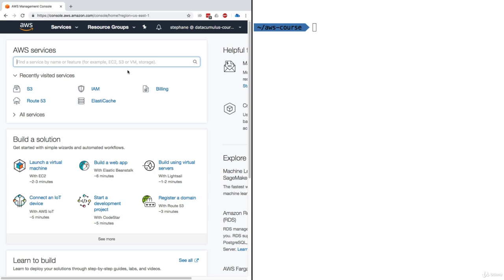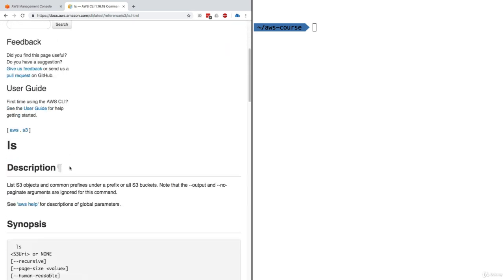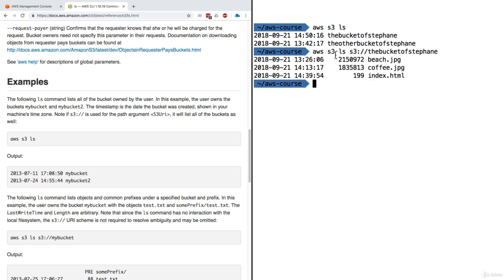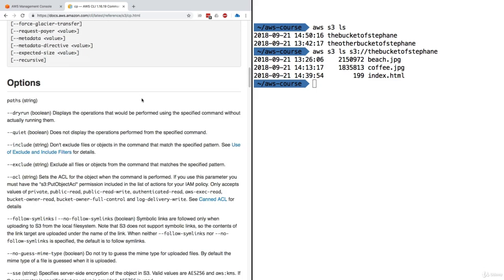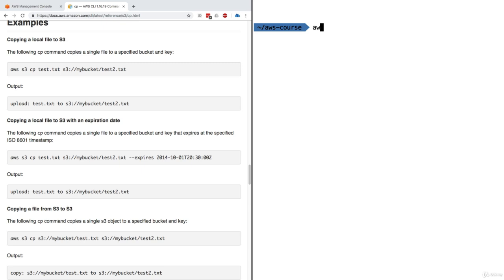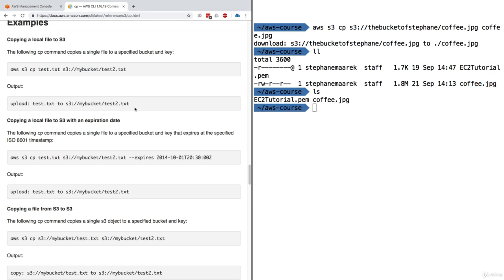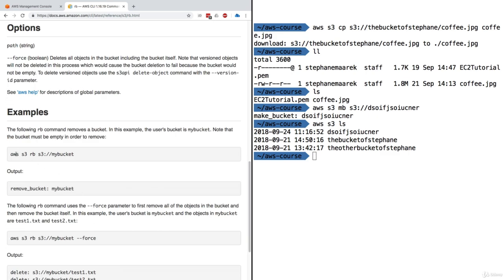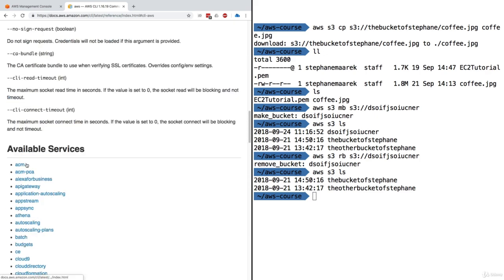7. 6 AWS CLI Practice with S3